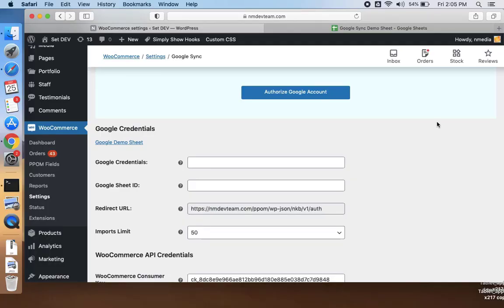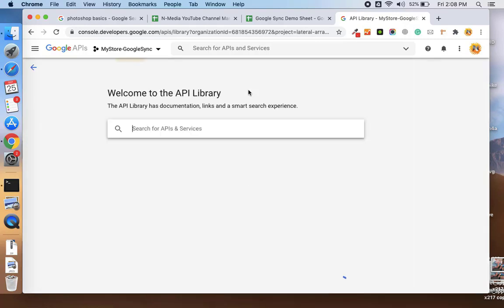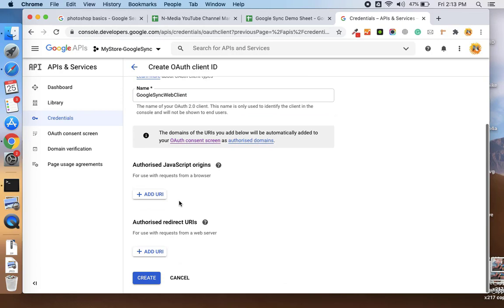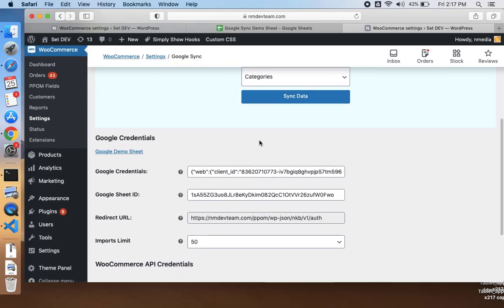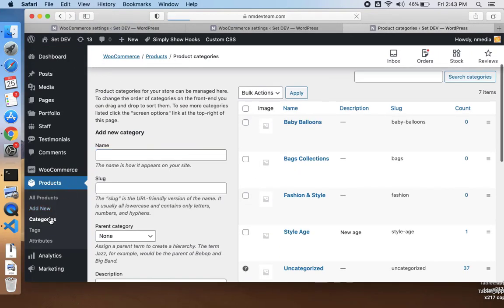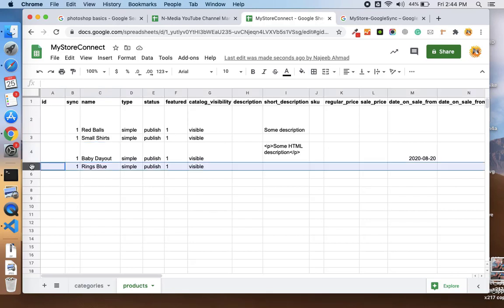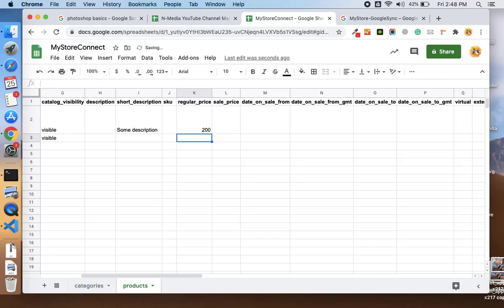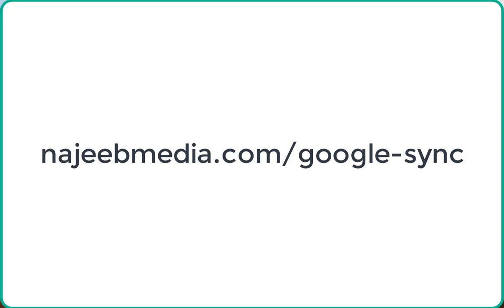Getting Started Tutorial for WooCommerce Google Sync Plugin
WooCommerce Google Sync Plugin can quickly import/sync all your products into your store. All products in Google Sheet will be added into store in a sinle click. Categories can also be sync.

For more details and guide about this plugin